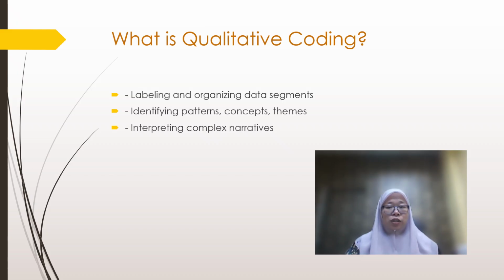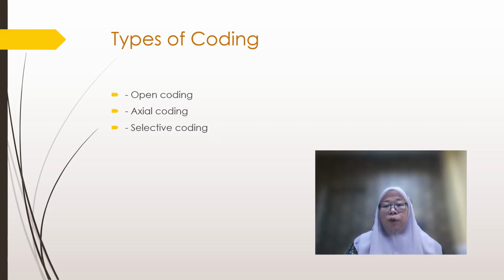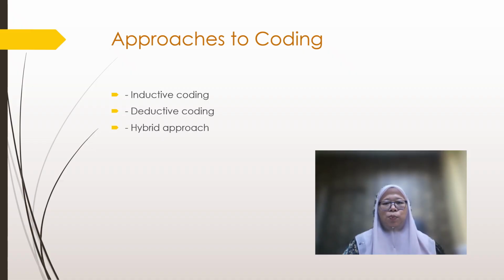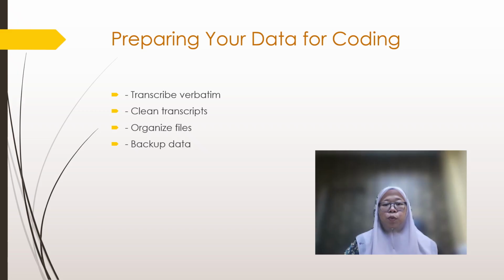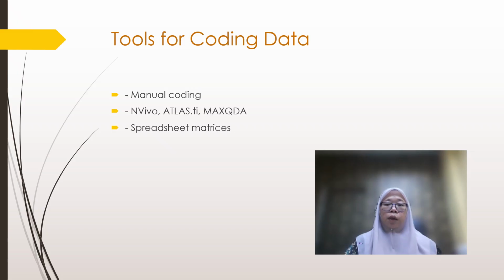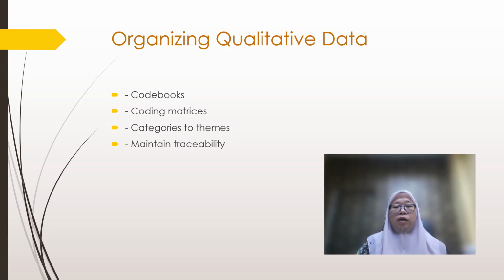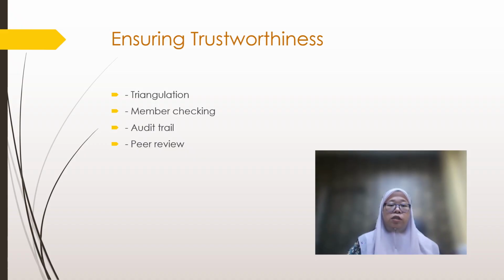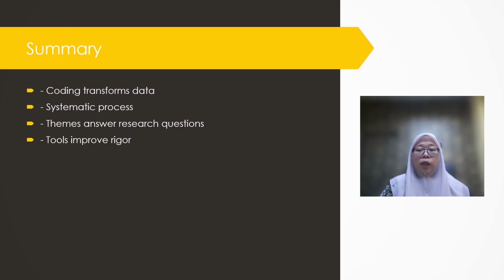Qualitative Coding and Organizing Data 8 2 VIDEO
CODING IN QUALITATIVE STUDY